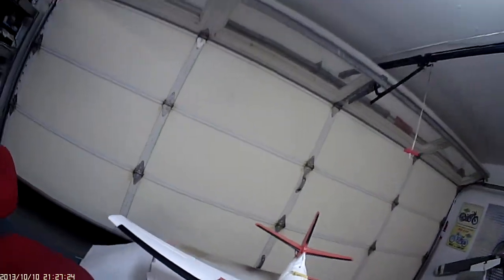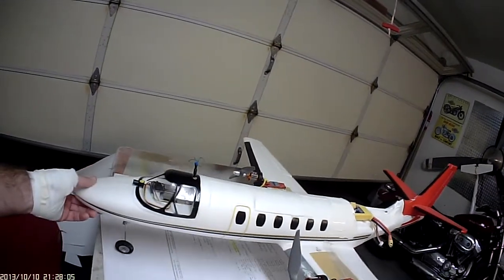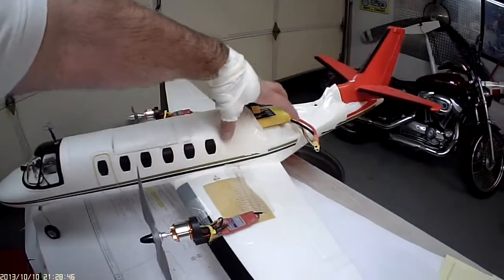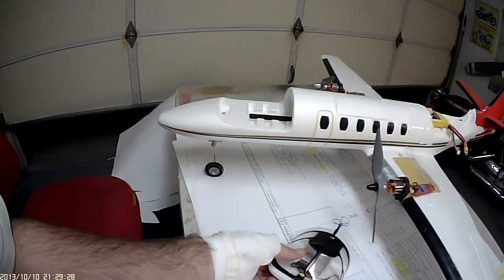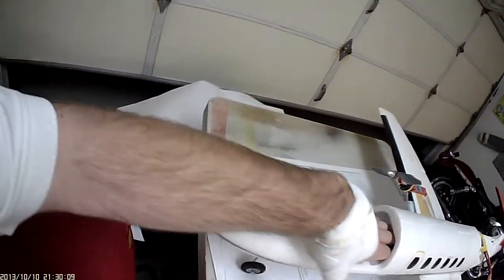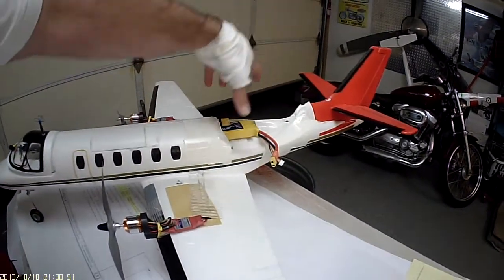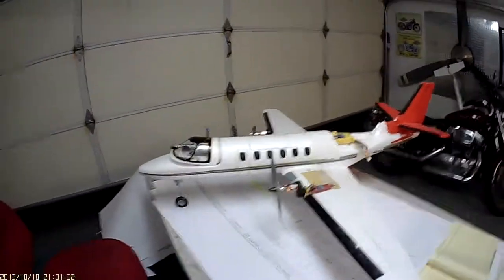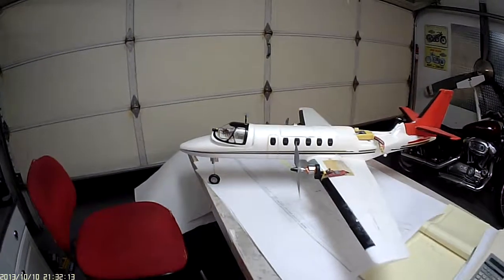Overview of Dynam Turbojet conversion to props and FPV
Swapped out the stock EDF units and the entire nacelle for 2 x brushless motors and props and added a compact FPV pod inside the stock cockpit.  FPV added only 4 oz.  No OSD, just small Pico camera from Readymade RC and a 600mw 5.8 vid tx from Immersion.